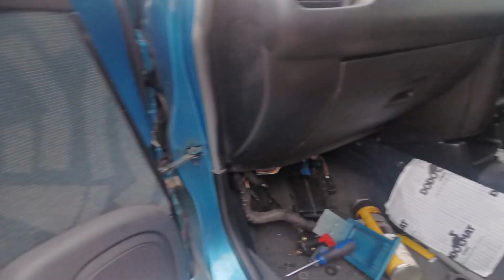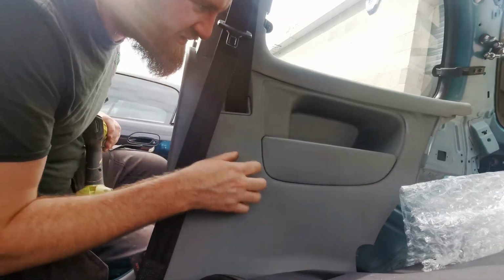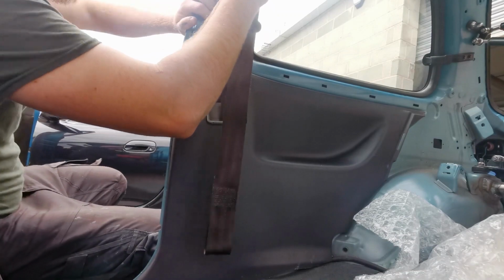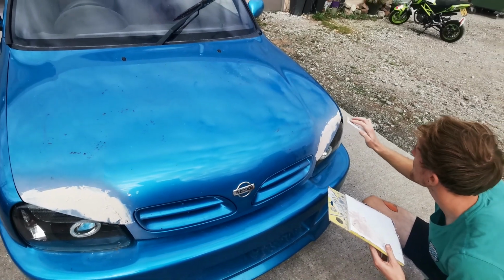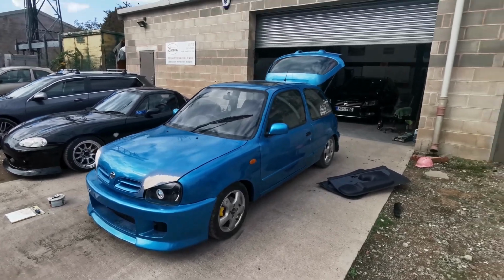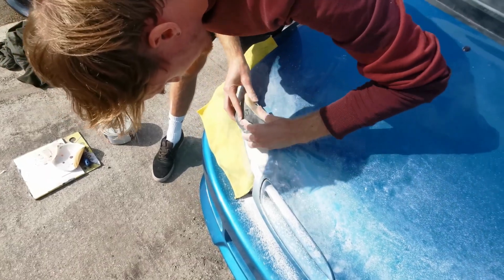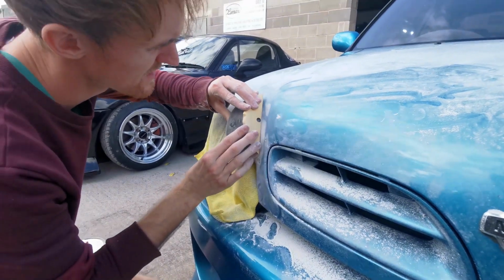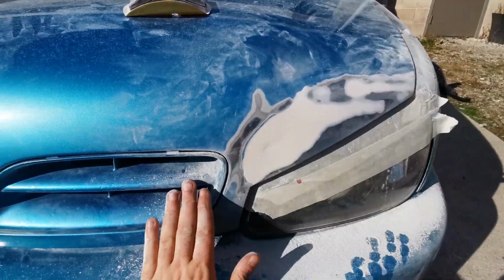Micra bad boy bonnet & interior change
we got some of the bonnet done and i change a few interior panels and show you how to do it yourself.